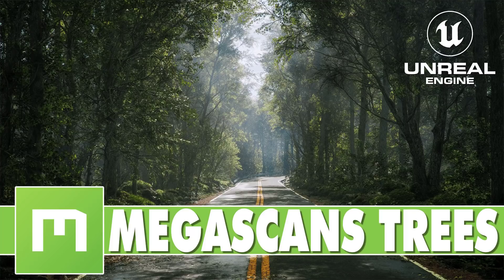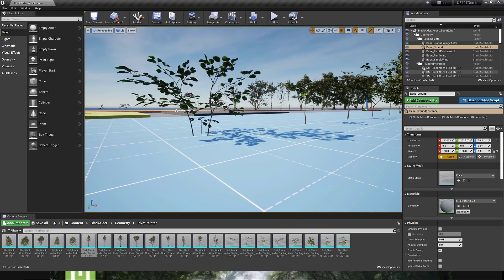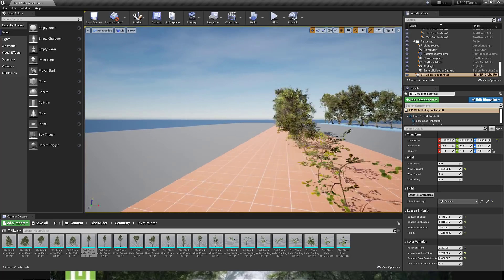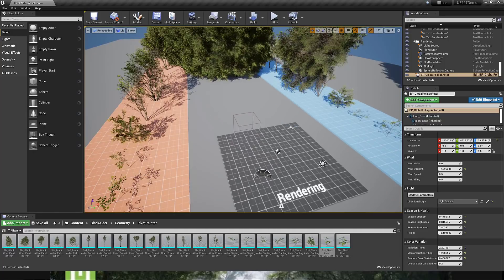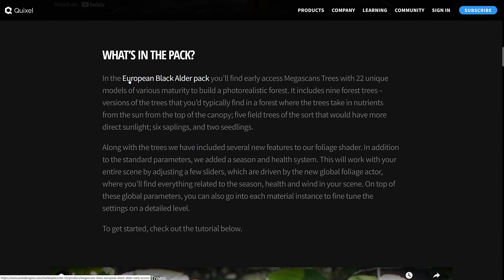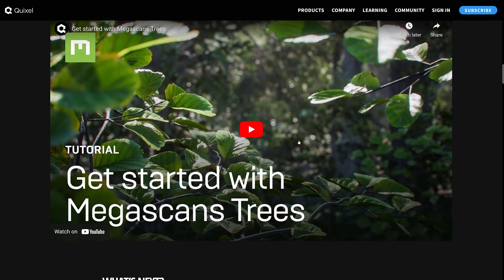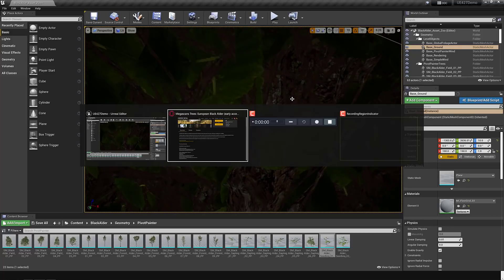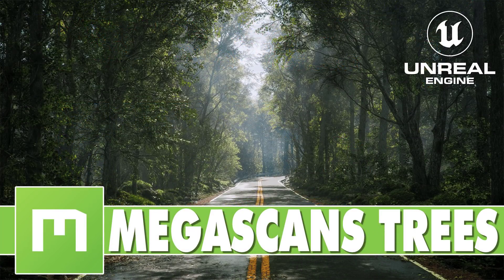Quixel MegaScans Trees Are Awesome!!! ... And Free!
Today Epic Games/Unreal Engine/Quixel just released a new early access tree pack, Megascans Trees: European Black Alder.  More than just a bunch of trees and shrubs, this pack has multiple LODs, a full season change control system, dynamic wind system and more... and it's just the beginning.  It's also free for Unreal Engine users!